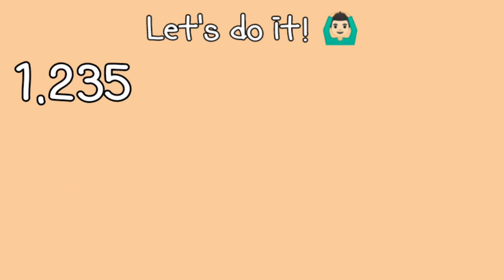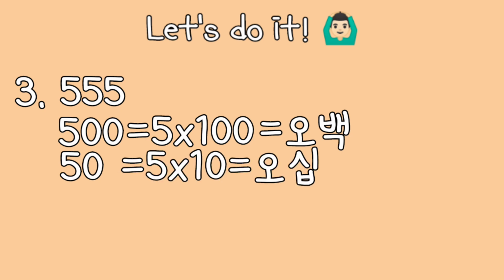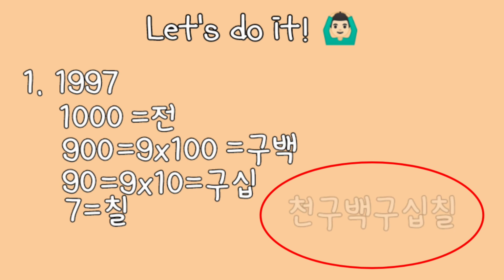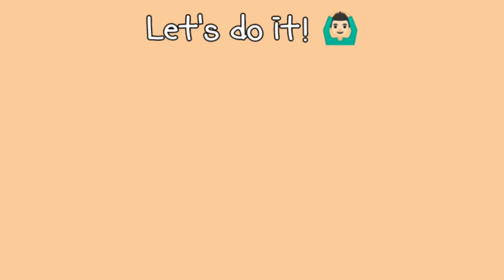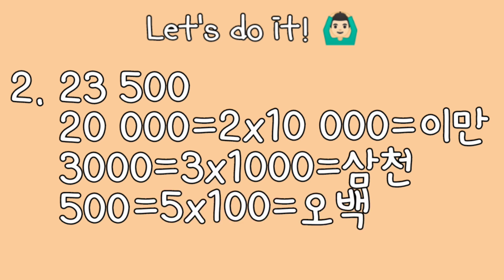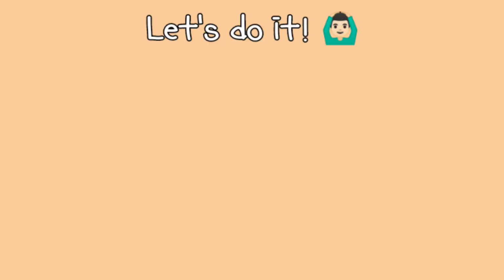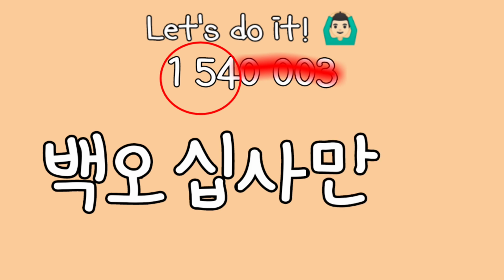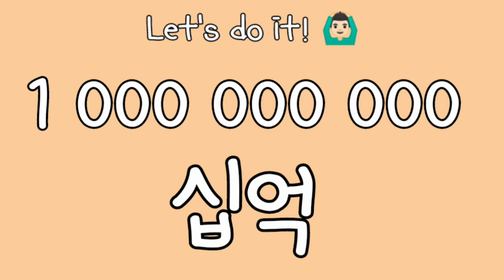All about KOREAN NUMBERS SYSTEM | Sino-Korean | Part 1 | Mark Montemayor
Hello guys. Let's study together all about Korean Number System. So in this part we will tackle about Sino-Korean and and the next part is Native Korean for us to understand effectively. I guarantee you guys that after you watched this video, you will know now how to count 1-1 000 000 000 but you need to finish this video for you to understand it clearly.

Thank you guys! Be careful always. God bless. Fighting for everyone.